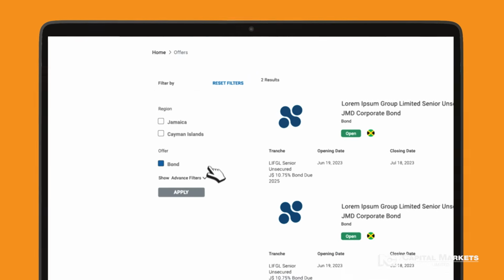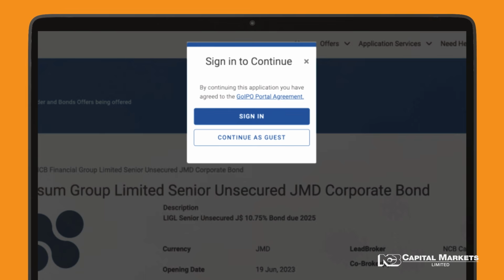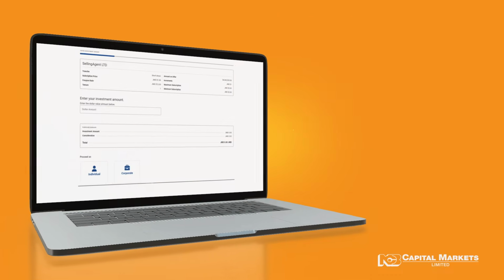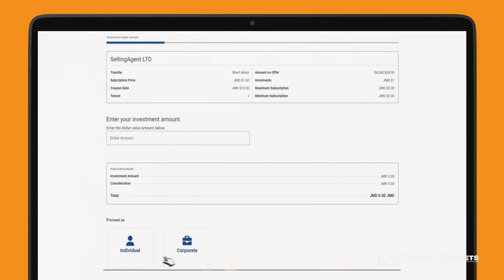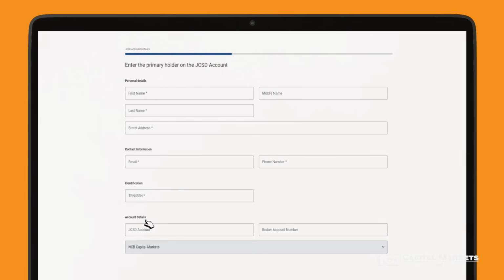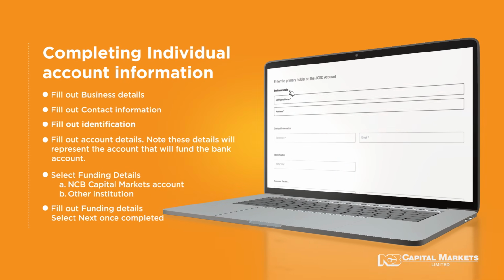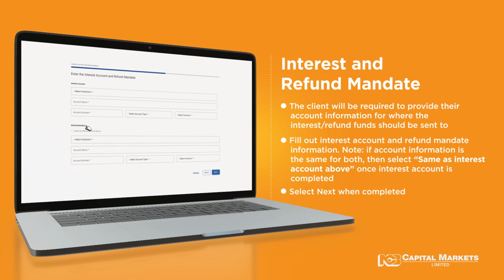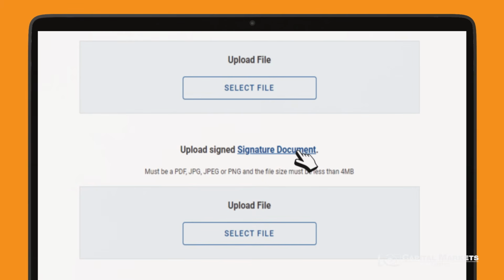NCBCM GoIPO Bond Portal Tutorial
Learn how to harness the power of investment with ease and confidence.

Use NCBCM’s GoIPO platform to invest in bonds.

Follow this step-by-step guide to navigate the platform seamlessly and unlock a world of opportunities! 🌐💼💰